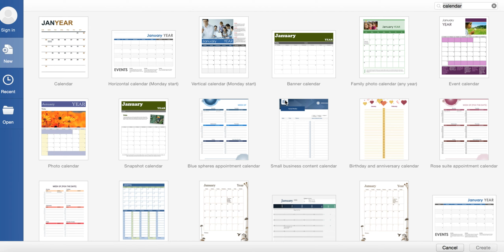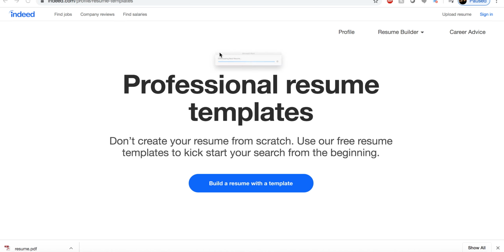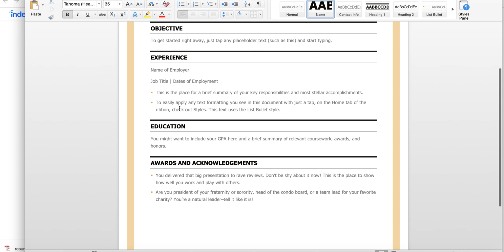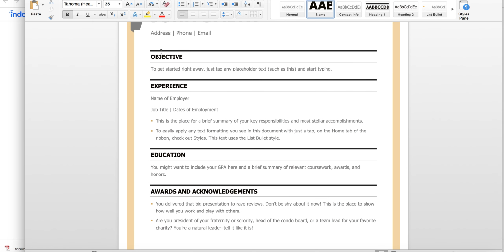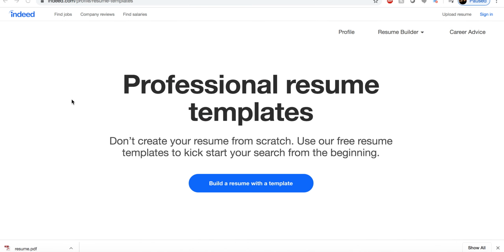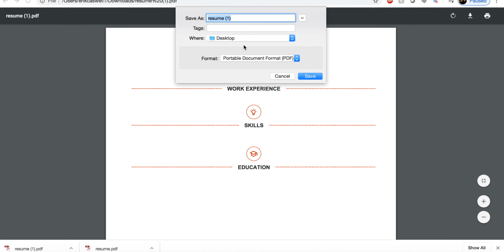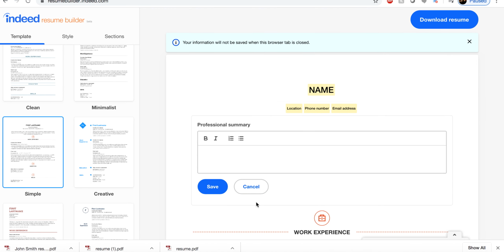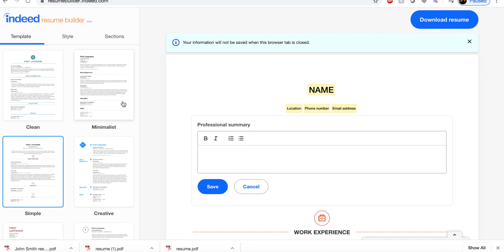Make a Professional Looking Resume the Easy Way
When it comes to creating a new resume, why reinvent the wheel? Make use of these resources so you can focus on the content of your resume rather than worry (and spend time!) over the presentation. Let us know other topics you'd like covered in this job searching online series!